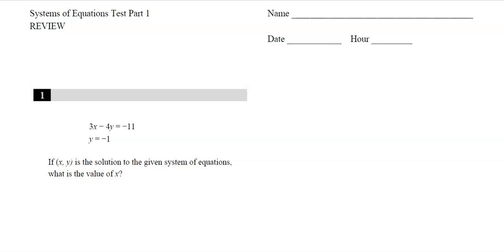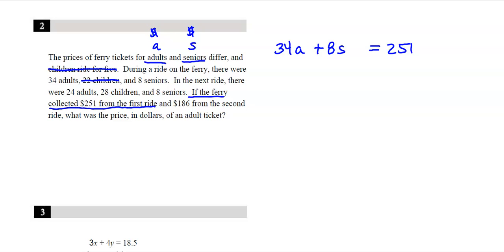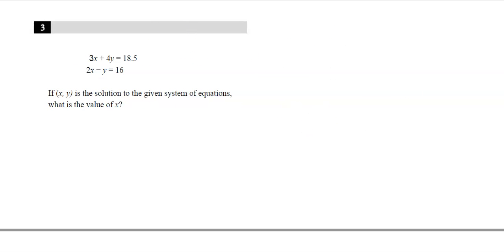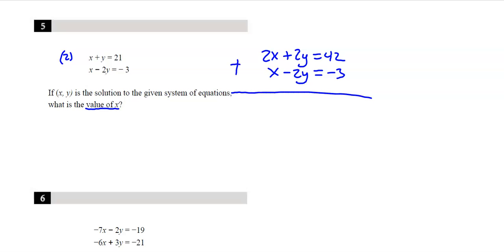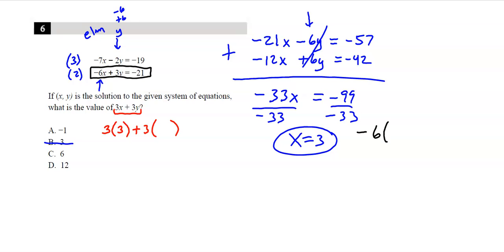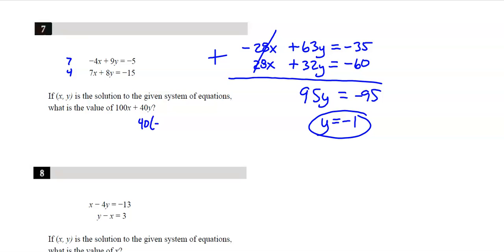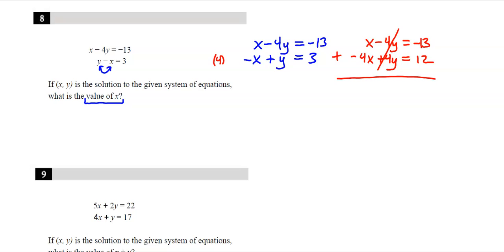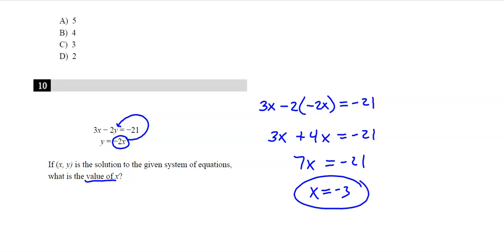SAT Prep: Systems of Equations Test Review Part 1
Official College Board Practice SAT questions involving solving a system of equation using substitution and elimination.